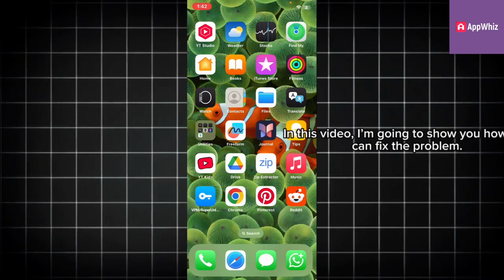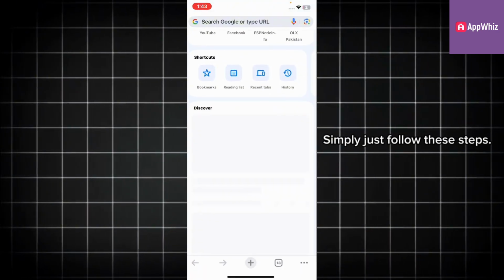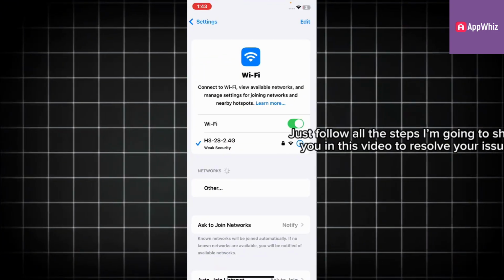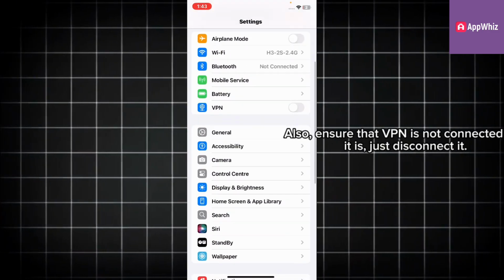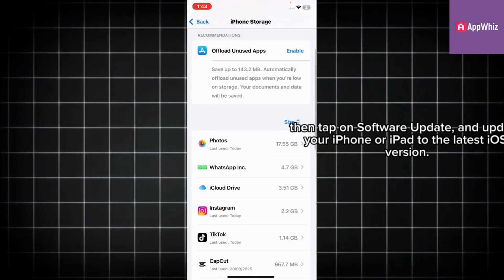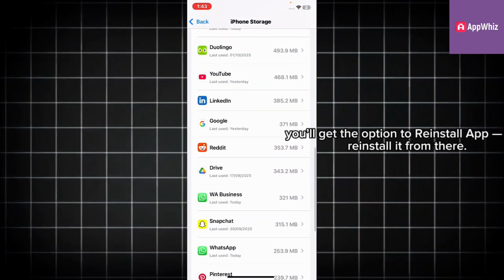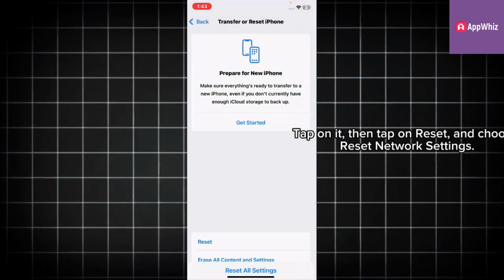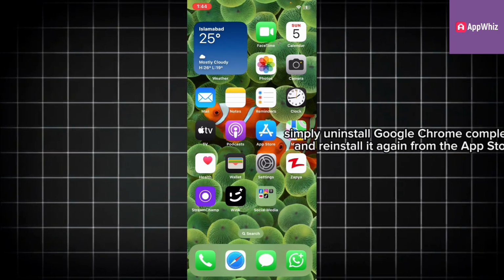How to Fix Google Chrome Keeps Crashing | 2025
Is your Google Chrome browser crashing or not working properly on your iPhone or iPad? Don’t worry — in this video, I’ll show you step-by-step how to fix Google Chrome keeps crashing or not opening issue in 2025. Follow all the methods shown in this video to get your Chrome app working smoothly again.